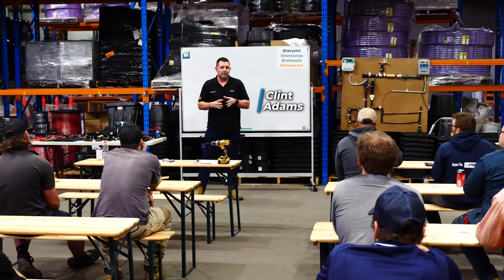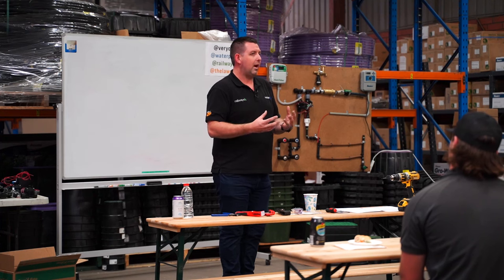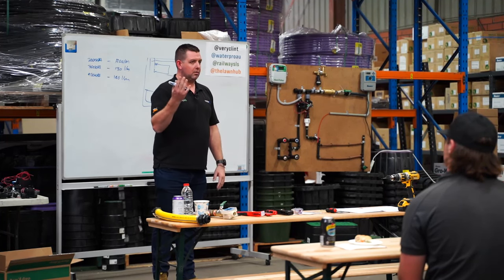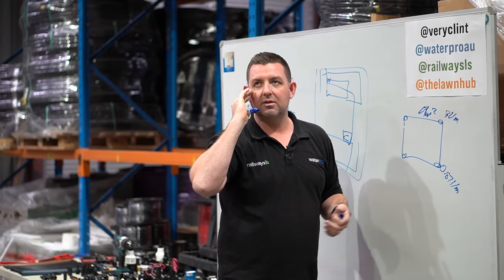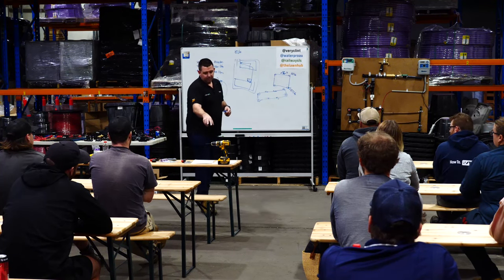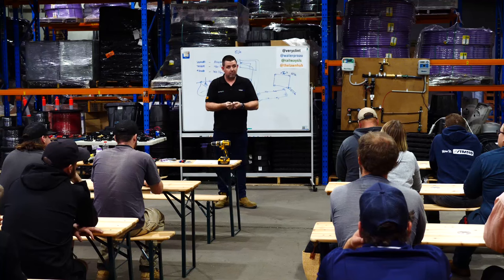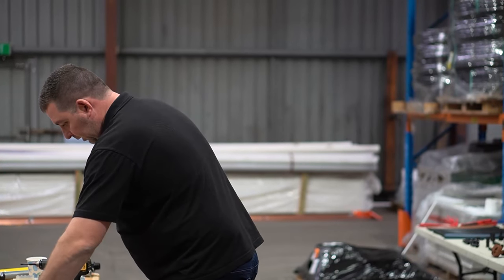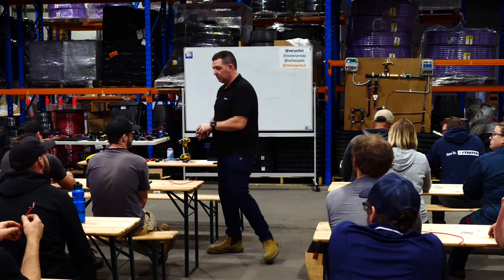Hands-On Irrigation Training Session | Everything You Need To Know About Irrigation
Before the SA lockdown, Clint ran another irrigation training session, and things got a little wet!

If you're new to the irrigation industry this video will be of great value, so sit back and try to pay attention for the two whole hours!

Chapters
00:00 - Intro
00:58 - About Waterpro
02:07 - Getting started
06:59 - What is irrigation?
08:03 - How to get free irrigation design
14:15 - Application of water
28:23 - Controllers
33:16 - Manifolds
38:15 - Indoor Vs Outdoor Controllers
41:45 - Electrical
44:58 - Solenoid Valves
55:24 - Wire Joins
01:06:57 - Hands-On Session